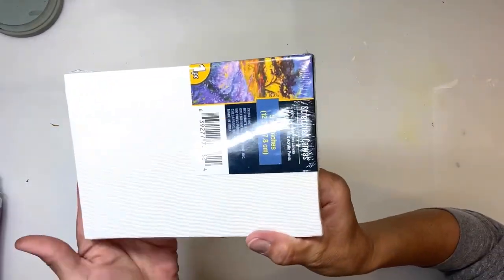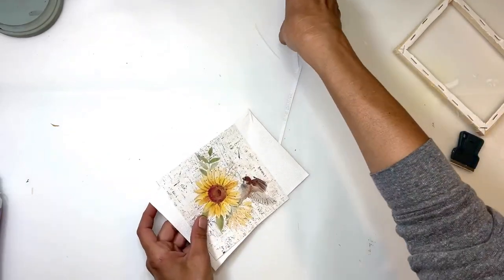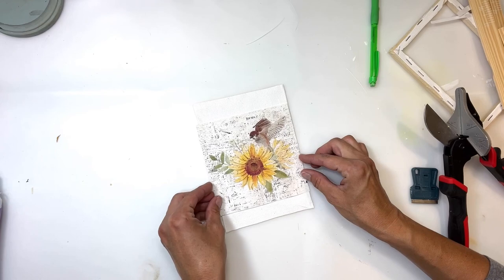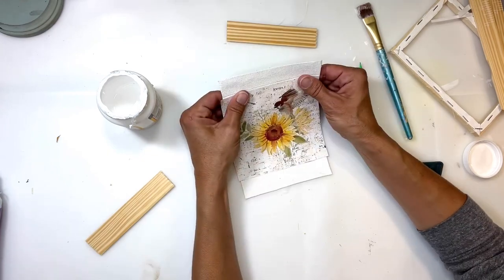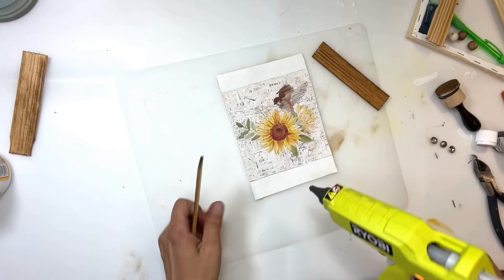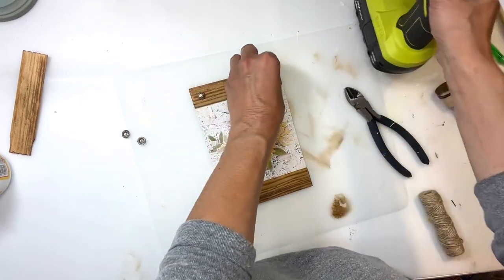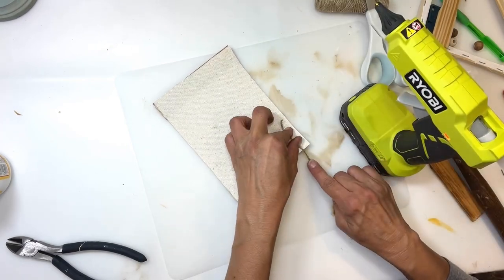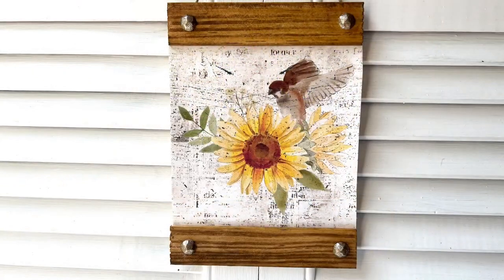DIY Sunflower Hanger